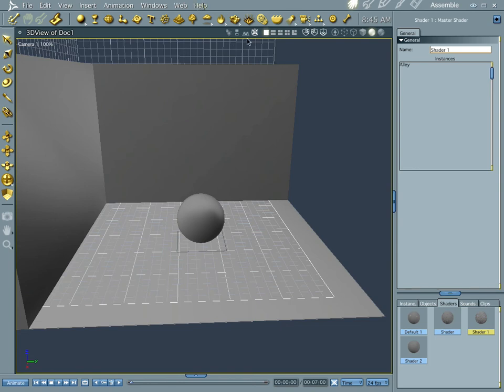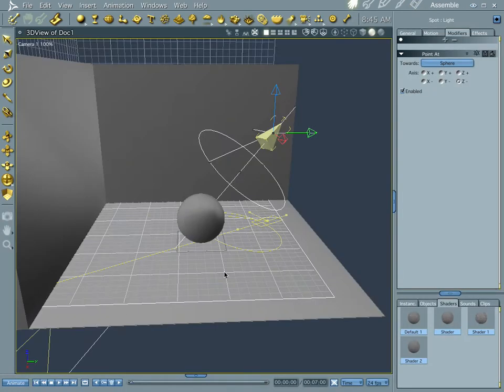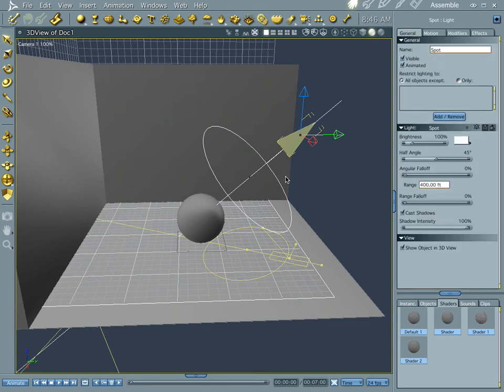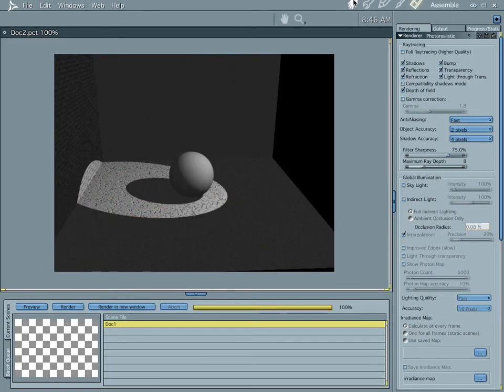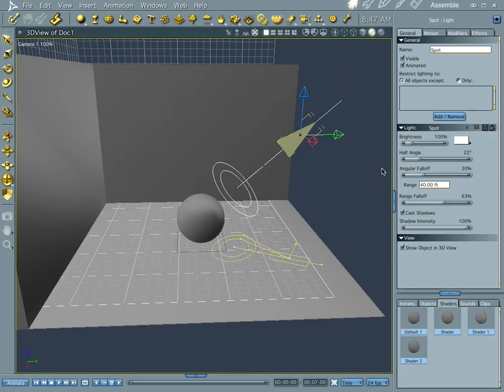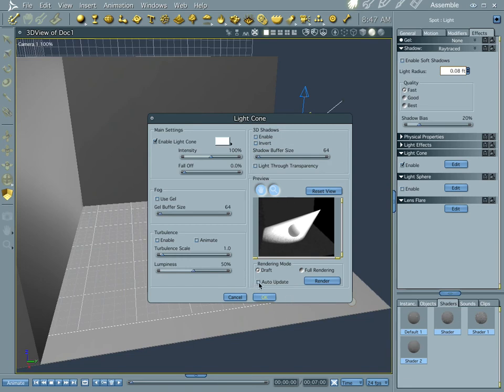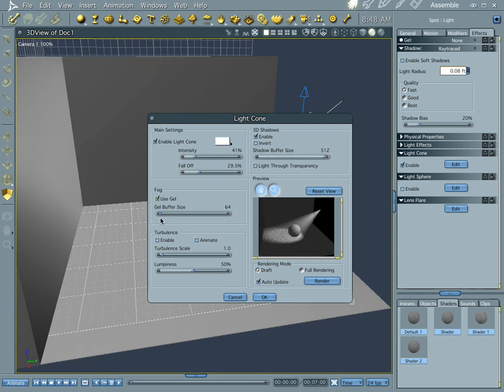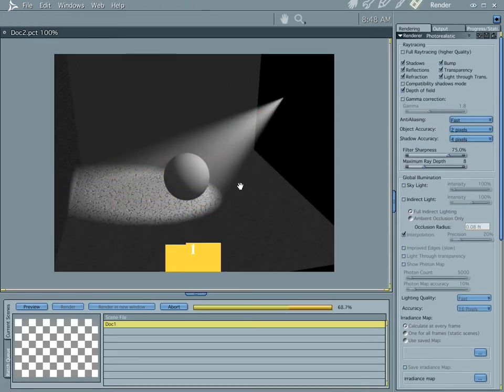Fingers of God Effect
A few tricks you can do with the spotlight.

Subjects

• Spotlight
• Gels
• Lightcone